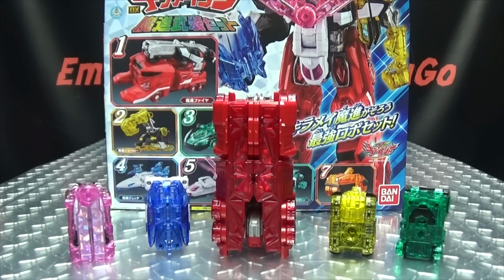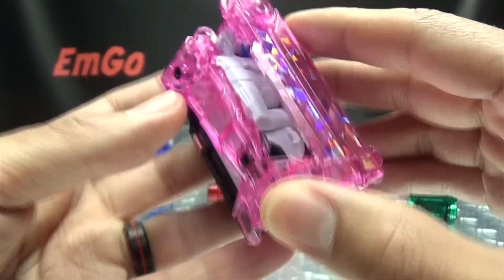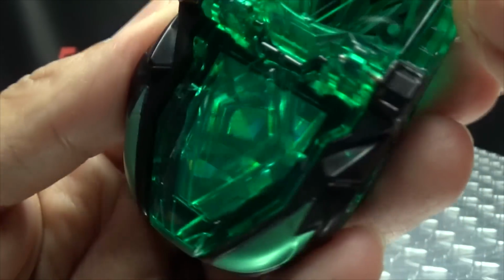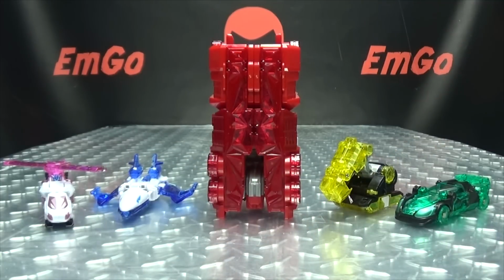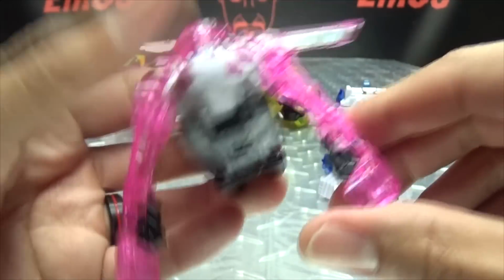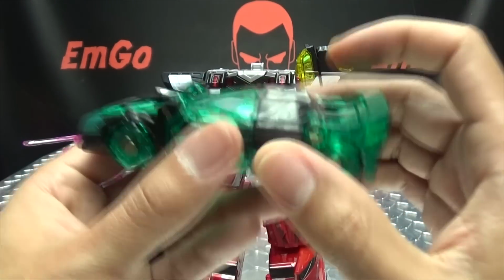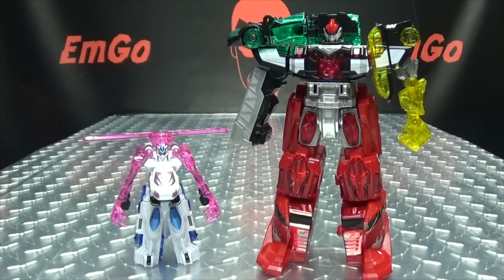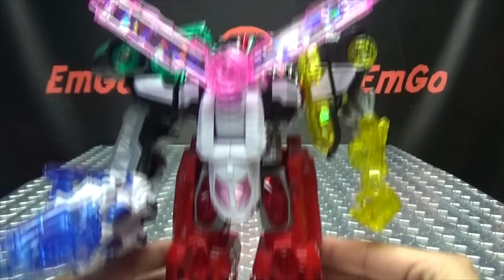Kiramager DX KIRAMEIJIN: EmGo's Super Sentai Reviews N' Stuff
Get Super Sentai Toys here!